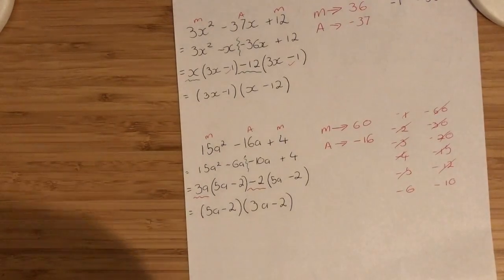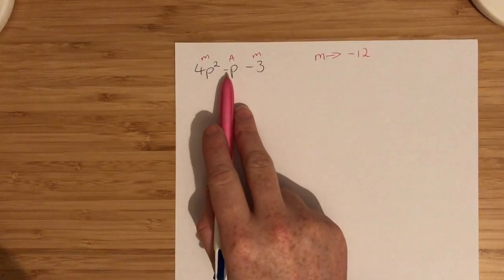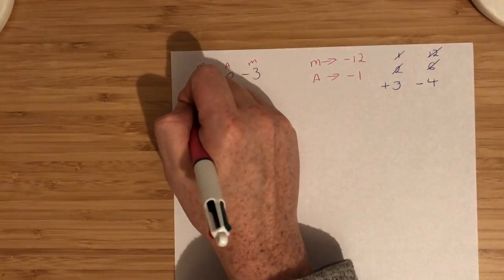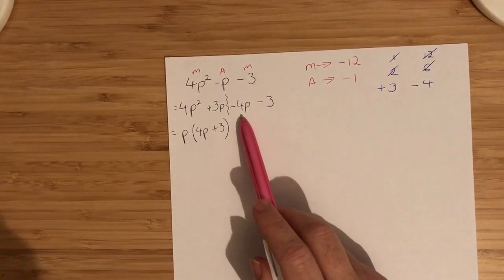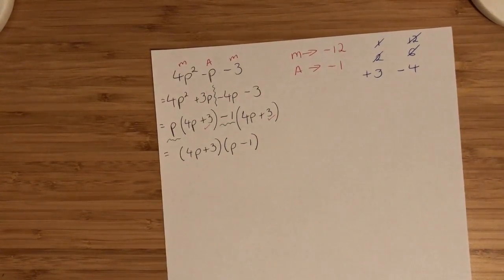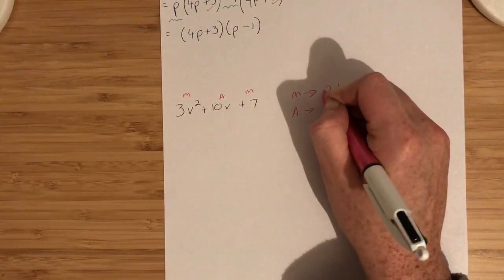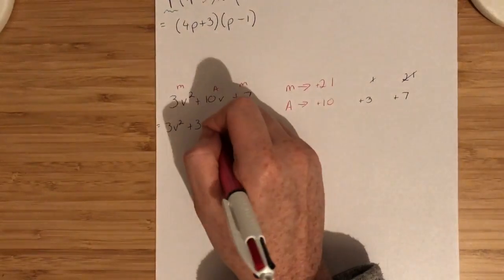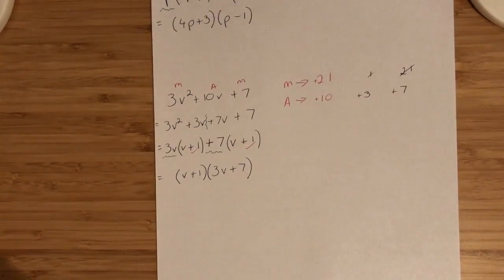Factorising Harder Trinomials Part 2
Factorising Harder Trinomials